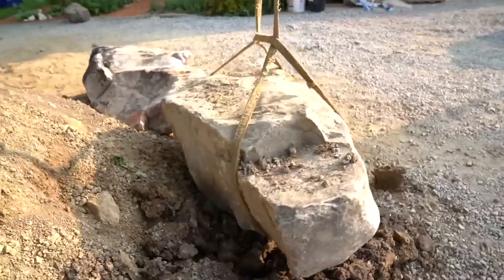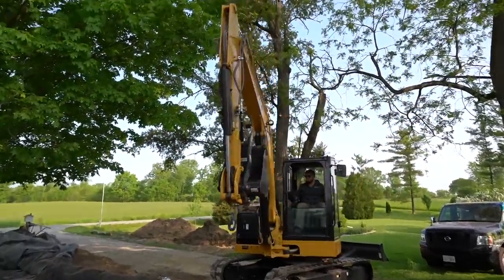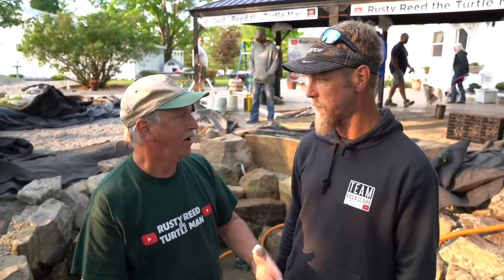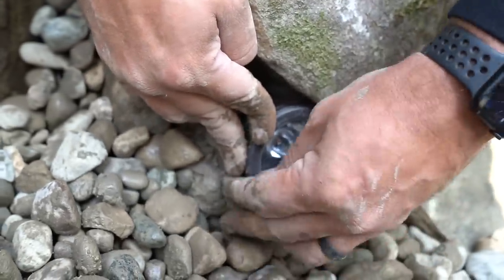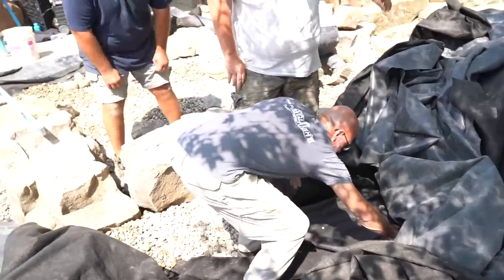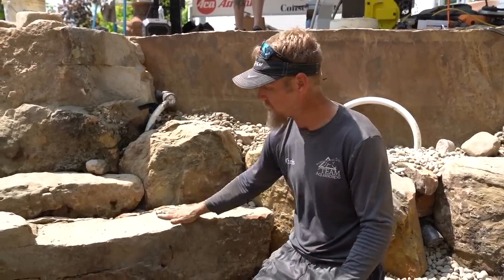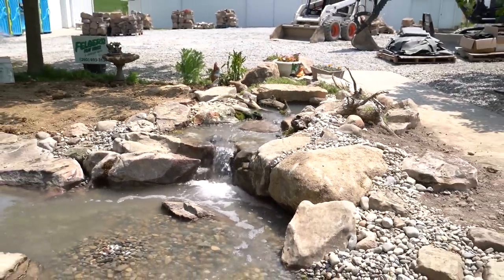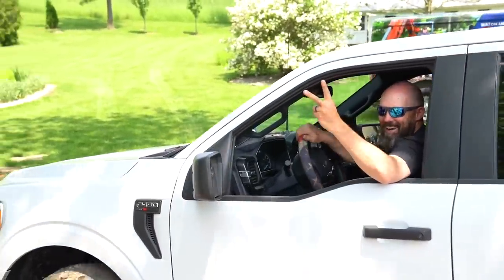THE TURTLE MAN - Rusty Reed's EPIC New Recreational Pond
Brian and the local market crew build their third pond in just as many years for one of their favorite customers while Chris heads to Turtle Town USA with a team of Certified Aquascape Contractors to build an epic recreational pond, for the Turtle Man himself, Rusty Reed!

Aqualand – Aquascape Inc. corporate headquarters:
901 Aqualand Way St. Charles, IL 60174